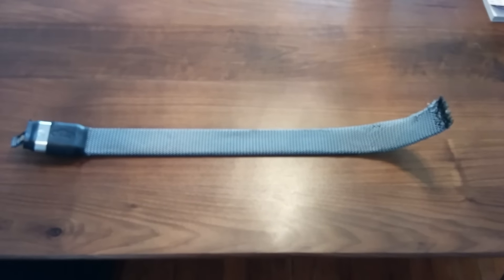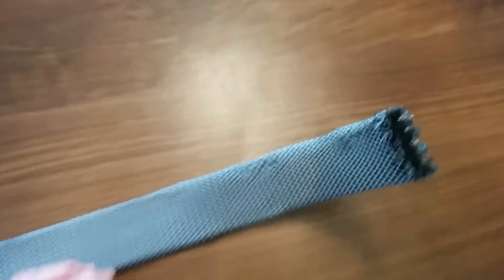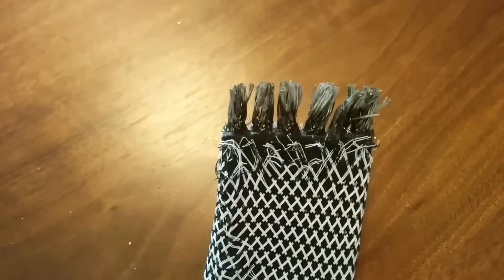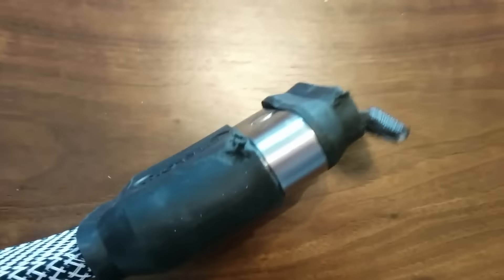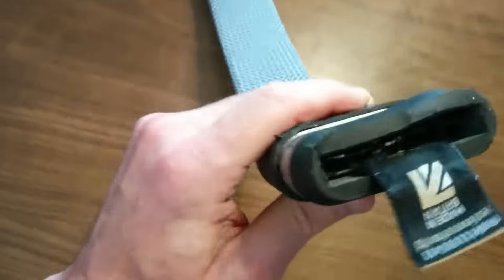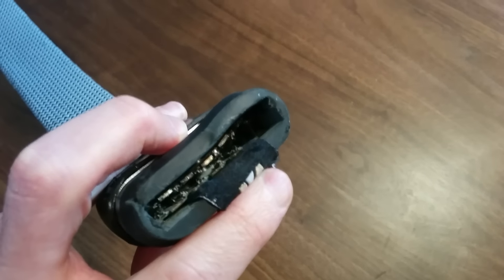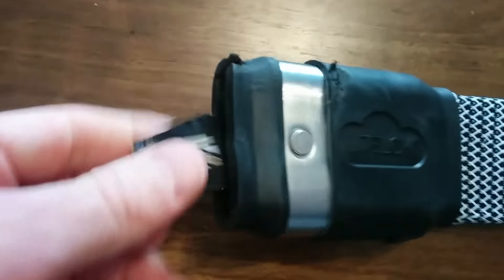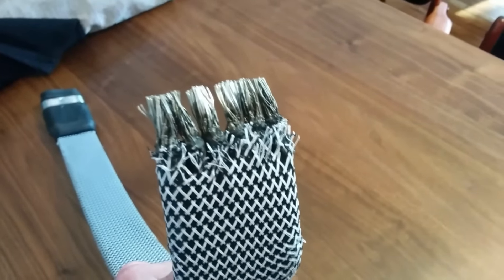Pulled apart Litelok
This is the compromised Litelok that the thief left behind.

Please make an informed decision about the lock you buy to secure your bicycle.